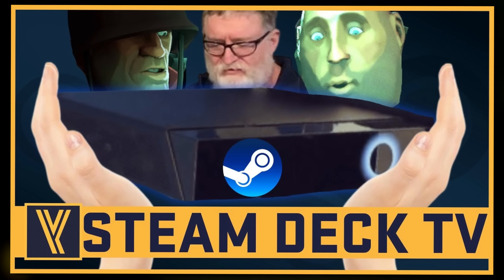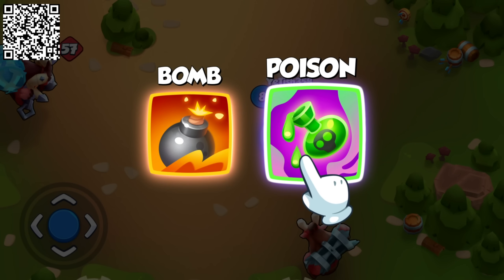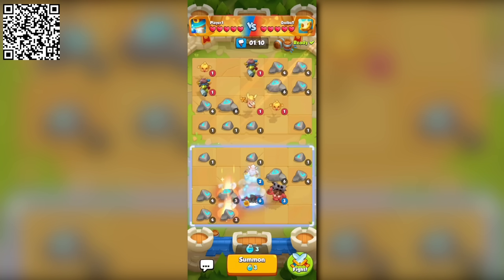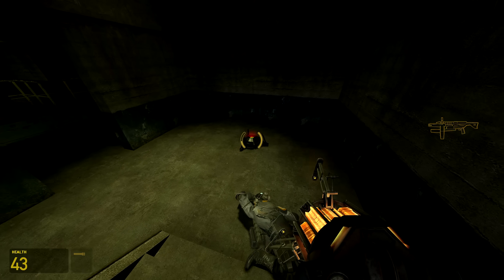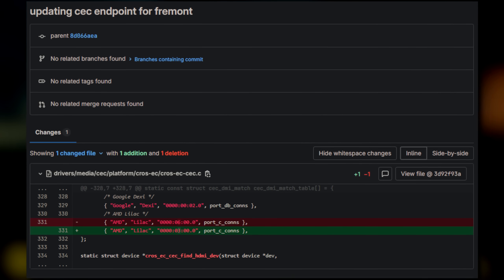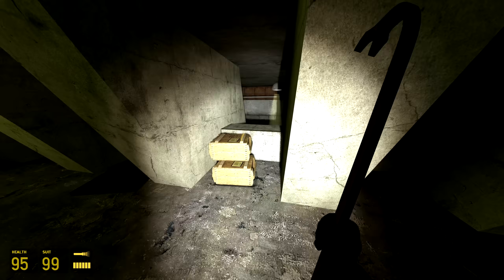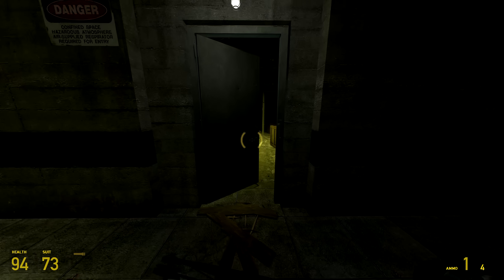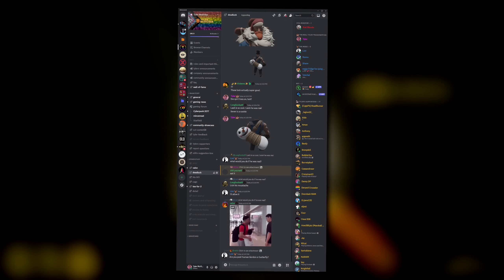Valve's Codename Fremont, a Console Explored & Explained - HLX Files Gaiden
💥 Get a master chest with gold, set of cards and magic dust, which can be exchanged for legendary card!

You’ll receive a bonus within a day, IOS users please don’t forget to allow app tracking when downloading to receive exclusive rewards!

HUGE THANKS for helping with this video

Valve's latest hardware project, code-named Fremont, hints at a new Steam-powered device. With a powerful AMD APU and a design tailored for TVs, is this the next step in their console journey? Here's everything we know so far.

Intro - 0:00
Original Leak Ketchup - 0:09
The New Information - 2:14
The Rollout - 5:50
Outro - 6:54

Valve News Network (VNN) is now Tyler McVicker.